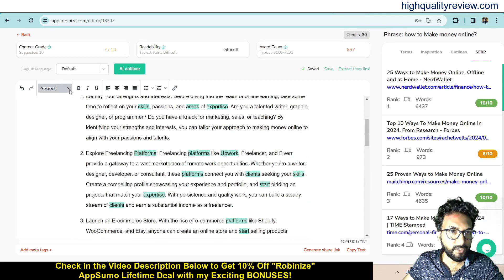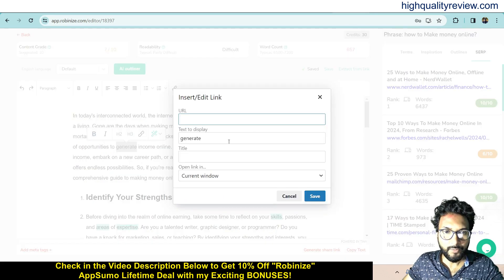Robinize Review + Demo – Generate SEO content that boosts site traffic with this AI writing tool!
👉Grab the “Robinize” AppSumo Lifetime Deal Here!

😮🎁🏆👉👉👉Do you want some EXCITING BONUSES from my end?
There are only two Simple steps to get my Bonuses:
1. Create a NEW AppSumo ACCOUNT by clicking on My above Link! 👉👉👉➤➤➤➤ ⚠️ 📢 It is REQUIRED to create a NEW AppSumo account by Clicking on my Given Link above to get my BONUSES! How do create a new AppSumo Account?
2. Purchase the Product through your NEW AppSumo Account!

Robinize is an AI-powered SEO tool that helps you research and write high-ranking content in record time.